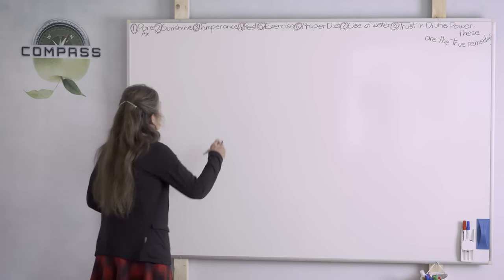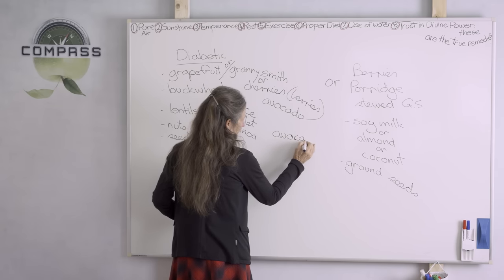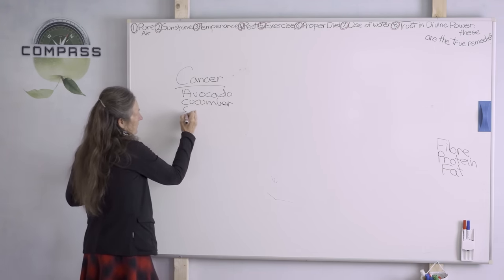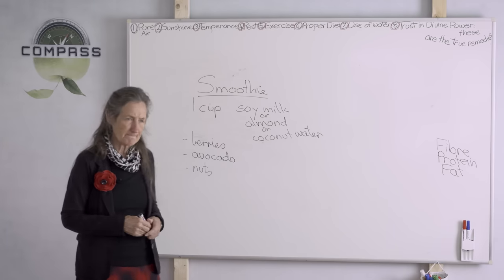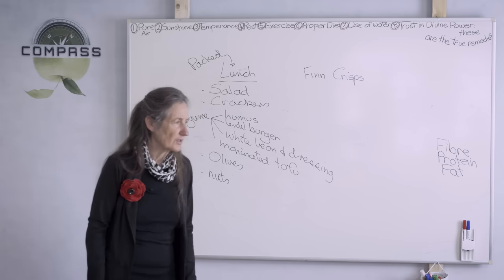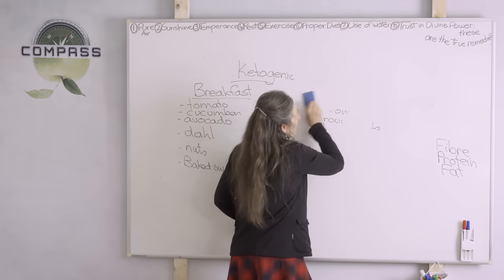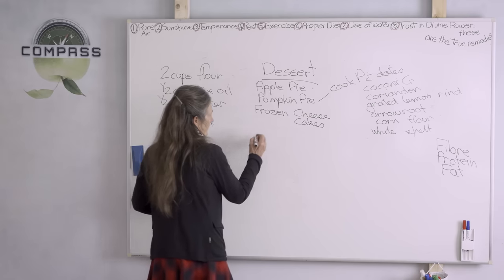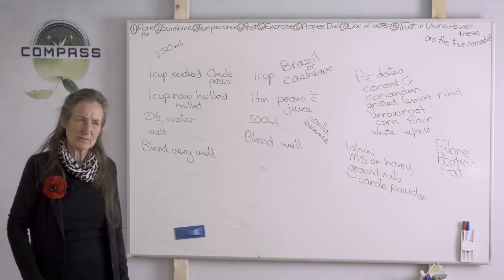Barbara O'Neill - COMPASS - Part 25 - Food Menus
In episode twenty-five we apply what we just learned about the food that we eat. We look at how we can combine this into menus. There will be menus for breakfast, lunch and desserts. There will also be menus specifically adapted tor people with certain diseases, like diabetics or cancer patients. As a bonus you will also have recipes for smoothies, a packed-lunch for work and a ketogenic breakfast & lunch.